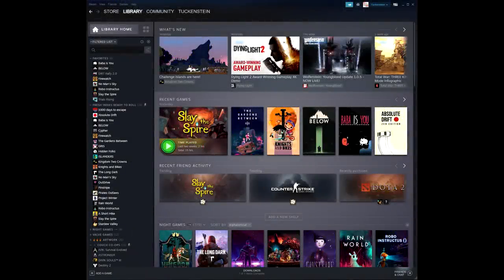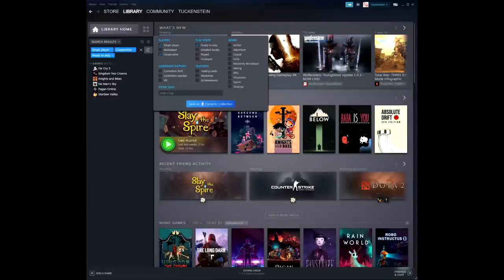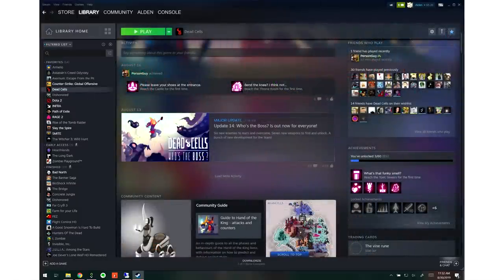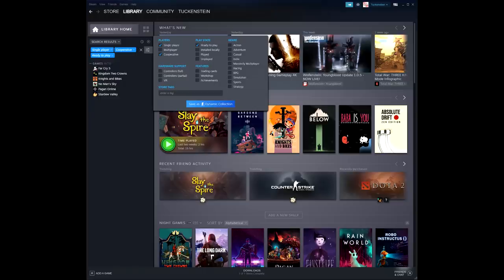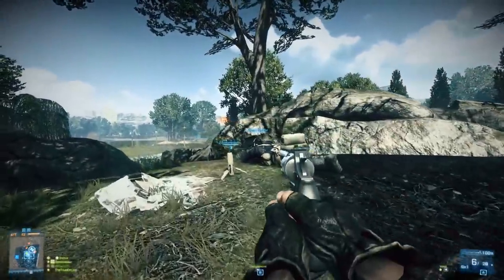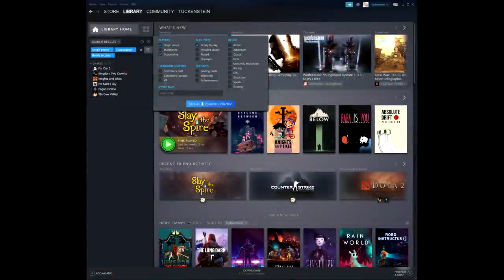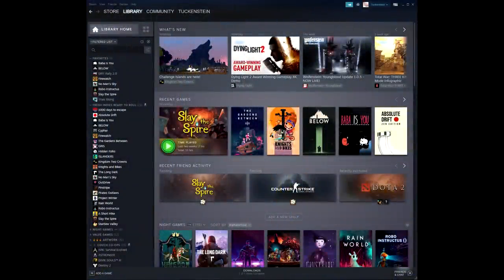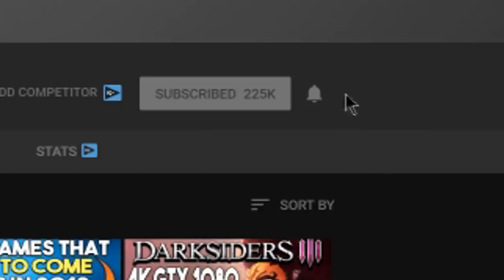STEAM's HUGE UPDATE IS COMING SOON + Great FREE Weekend on Steam!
New Humble Monthly w/ Squad + Slay the Spire + More for $12!-